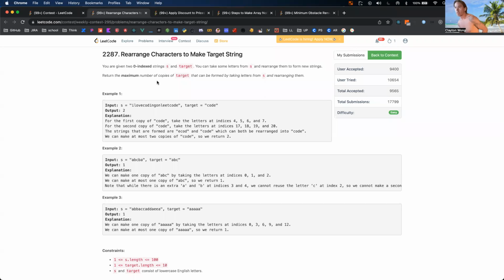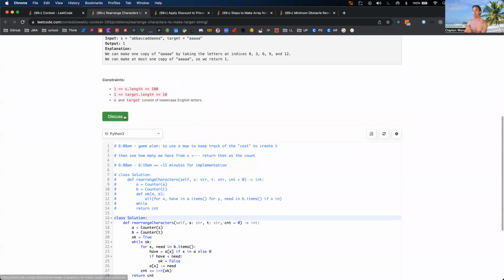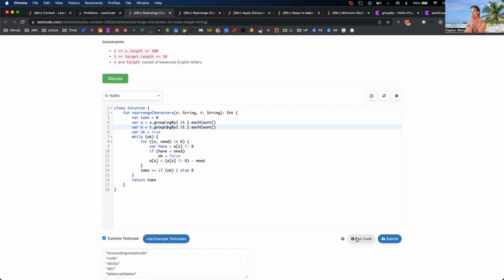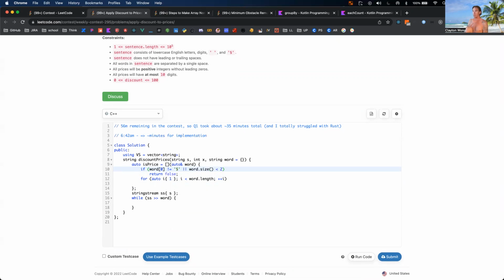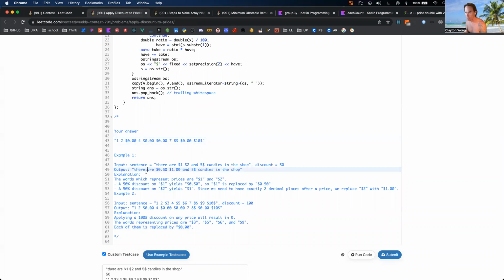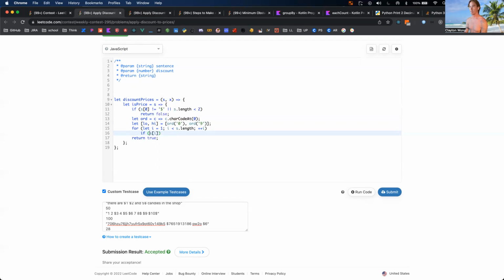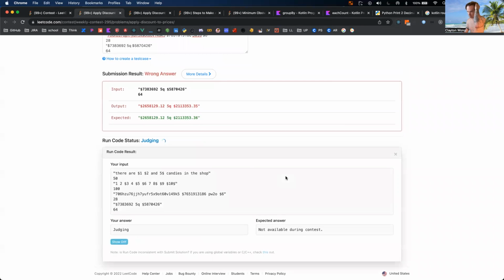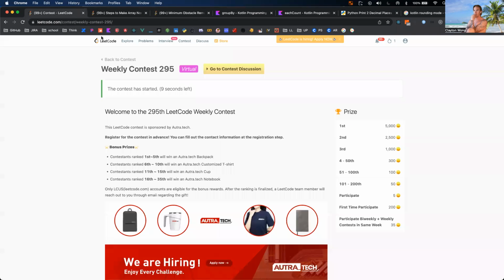LeetCode Weekly Contest 295 (3240 / 16927) [ Virtual ]